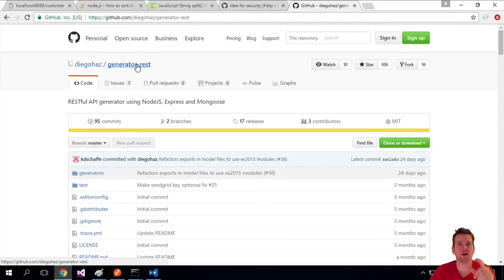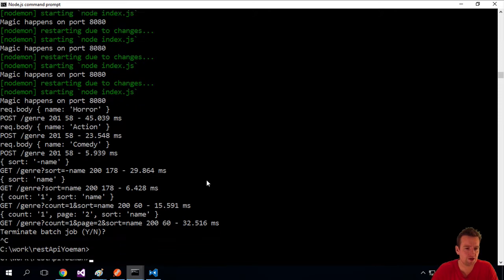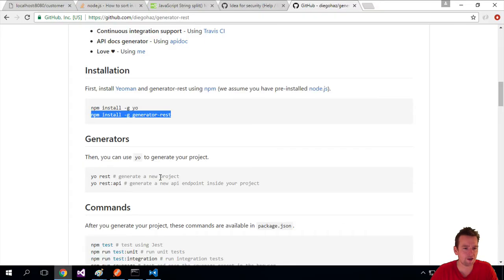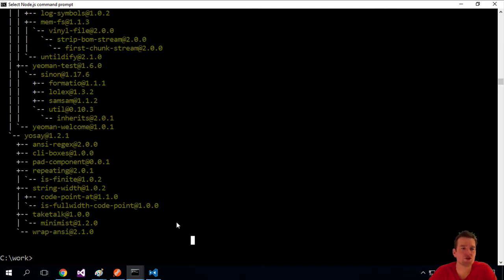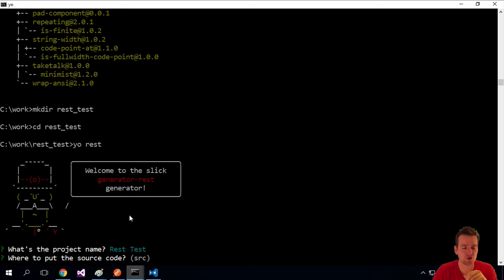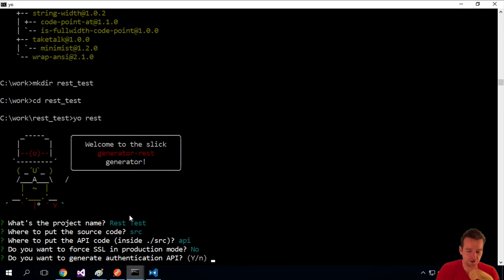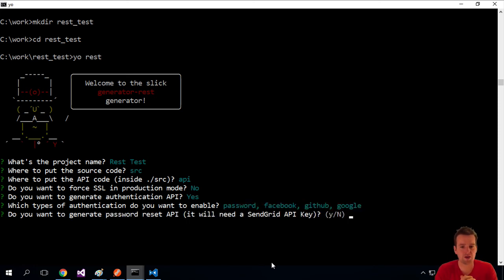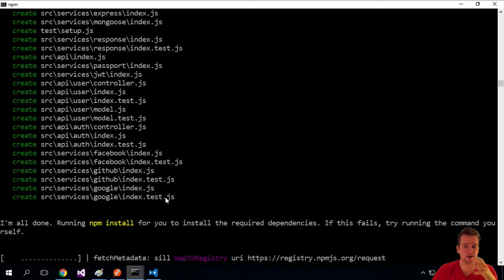installing 2nd rest api using generator rest